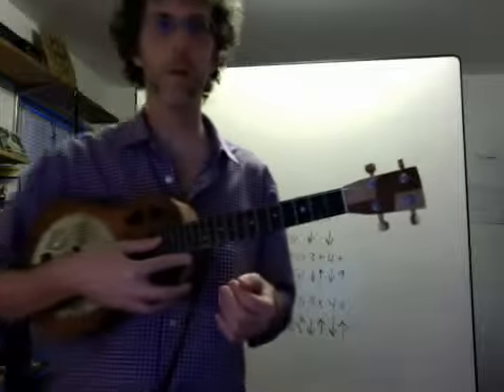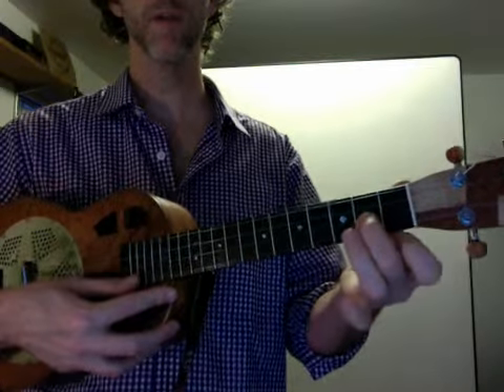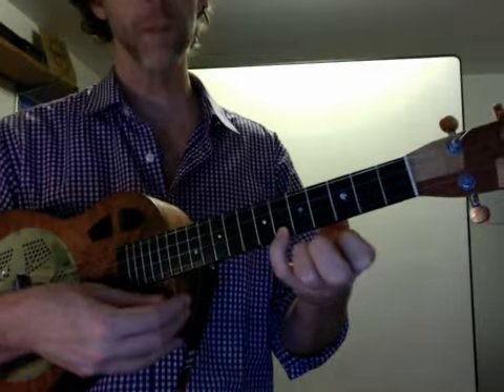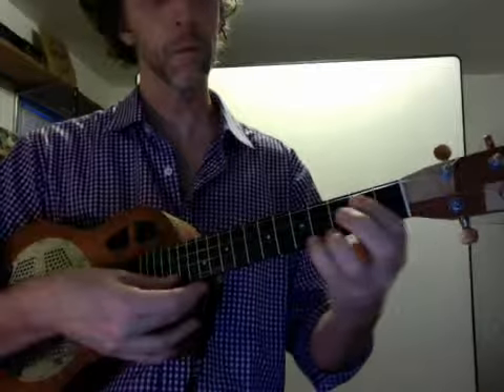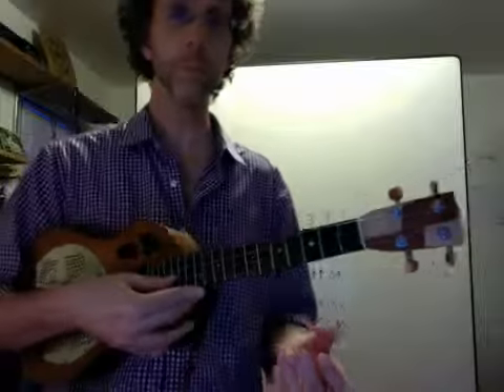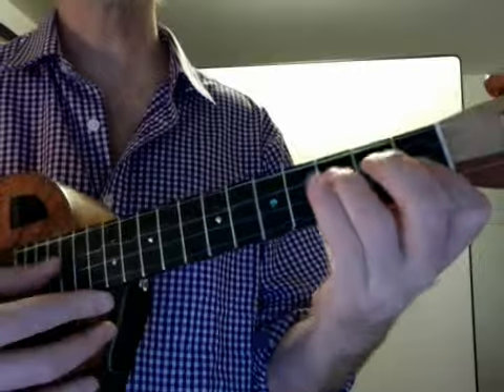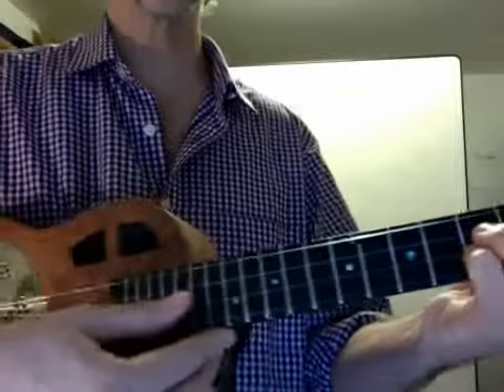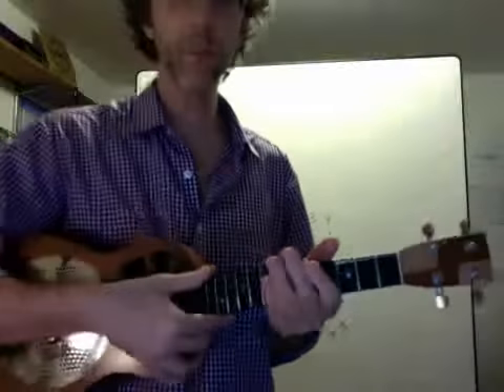C Blues Scale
C blues scale notes
Sunshine of Your Love and Smoke on the Water